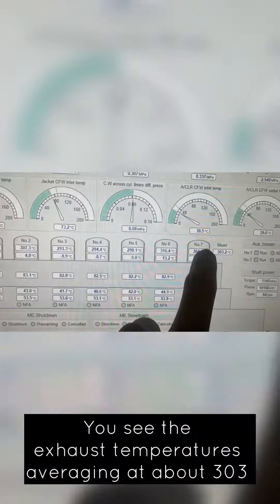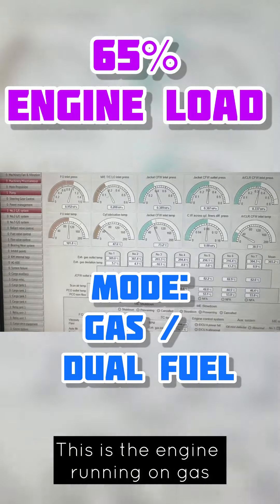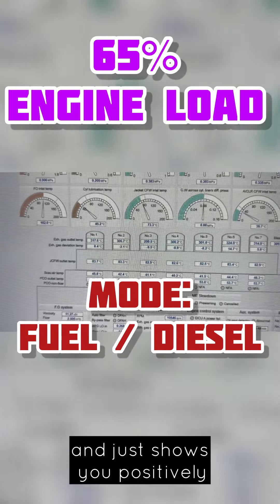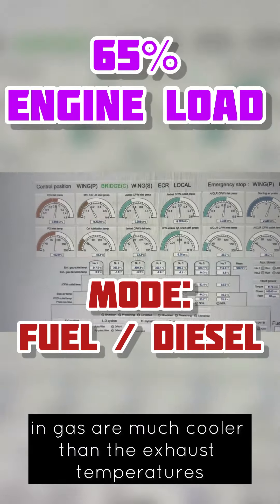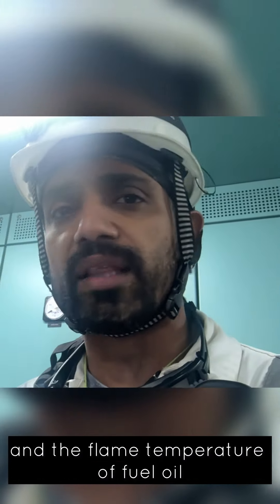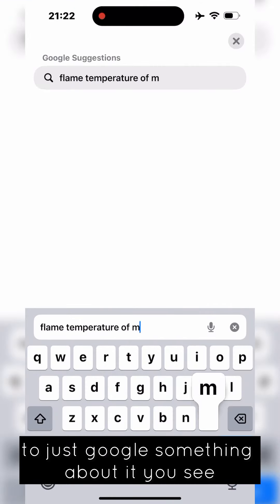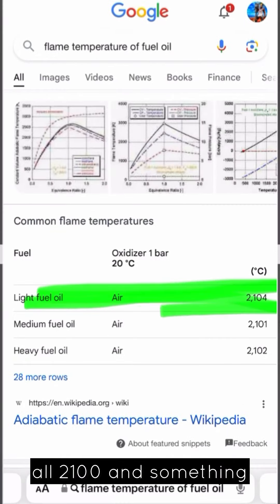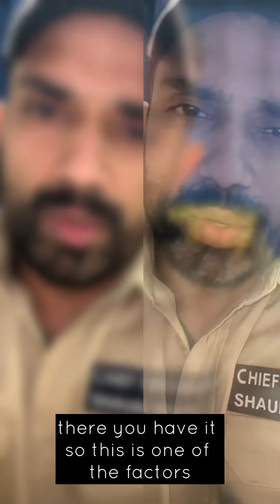DUAL FUEL ENGINES - PART 12 ; why is exhaust temperature different at same loads on fuel and GAS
Did you know that Main Engine EXHAUST TEMPERATURE is significantly lower when burning Gas as fuel compared when on the conventional HFO/Diesel oil mode? Of course at the exact same LOAD/POWER….
And more importantly Do you know why?
First let me show you.. lets got to my engine parameters
So the Flame temperature of Methane and Ethane is almost 140°C lower than Fuel oil.
There you have it – this is the one of the factors, do let me know in the comments below if you know the other reason.. at the 50th comment, I will share the other one.
BTW I’m only talking about these 2 fuels as- basically the MEGI & MEGI-E engines are designed for these fuels